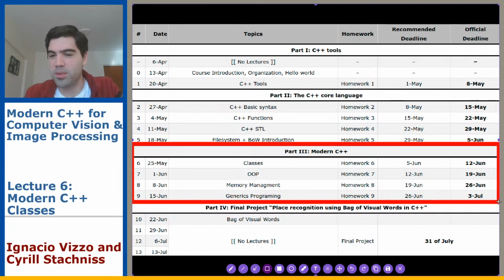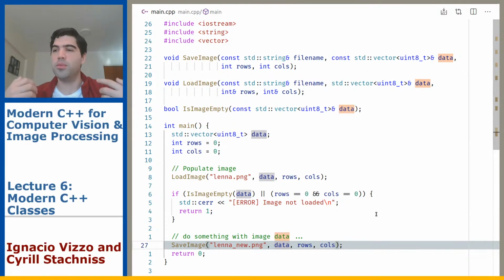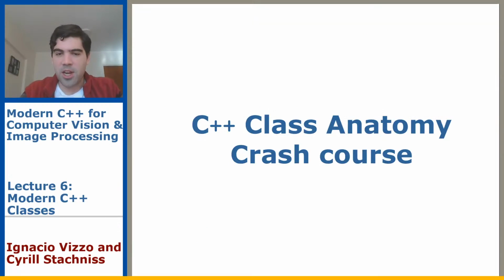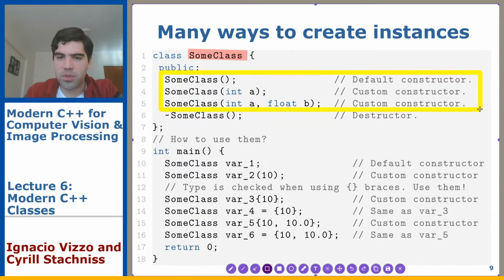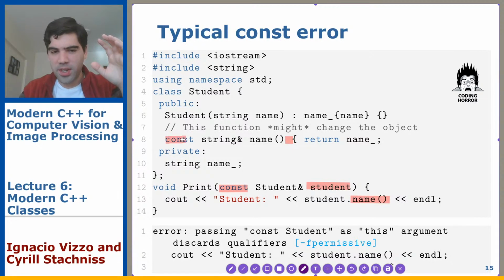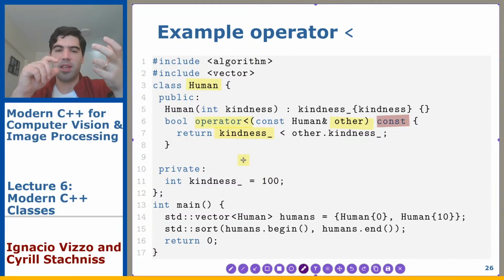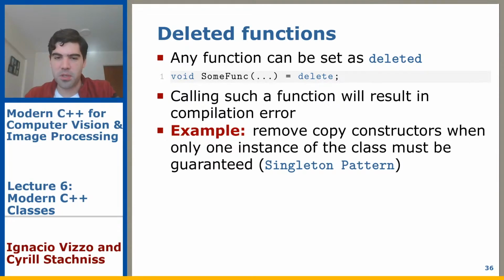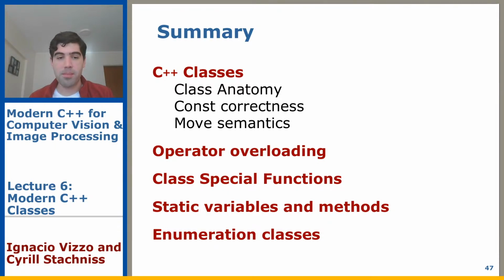Lecture 6: Modern C++ Classes.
Modern C++ Course. Lecture 6: Modern C++ Classes.

This lecture has been created to support the "MSR-03 - Modern C++ for Computer Vision (20201)" course taught at the University of Bonn.